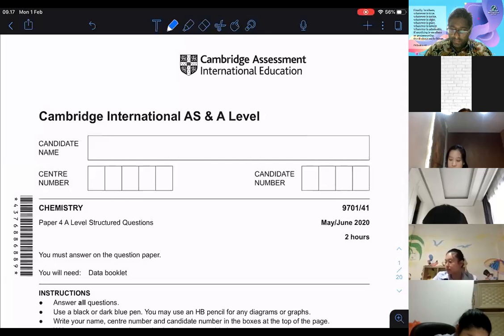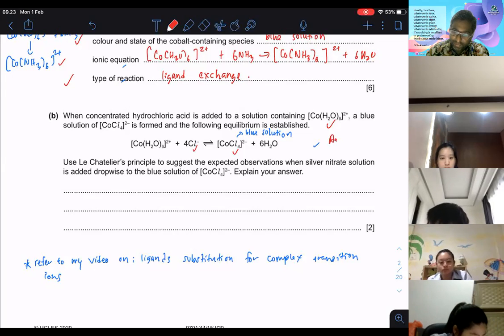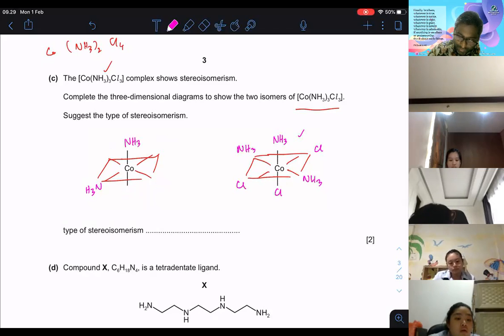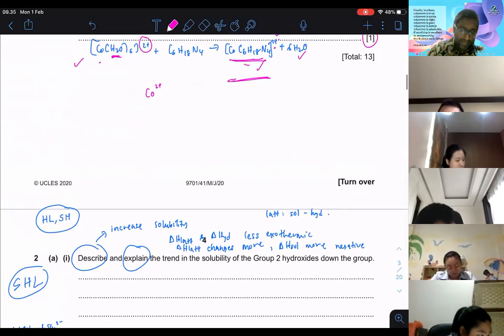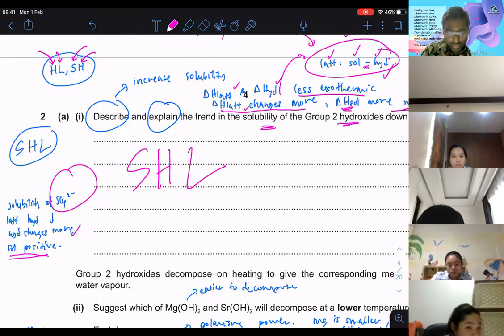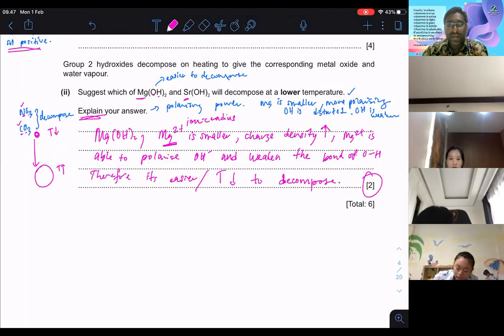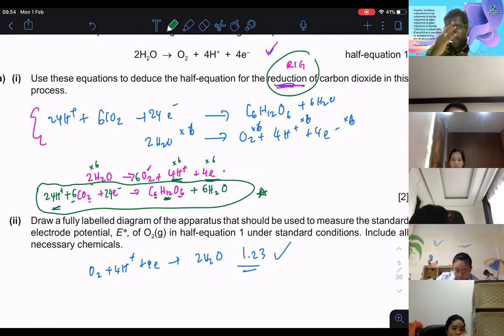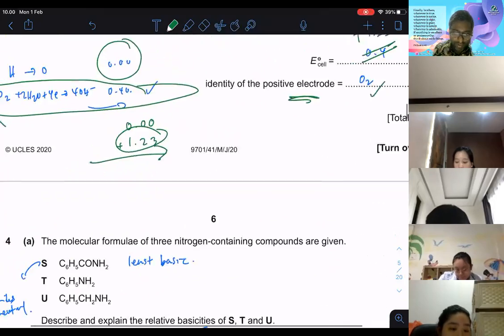paper 41 caie may 2020 part 1